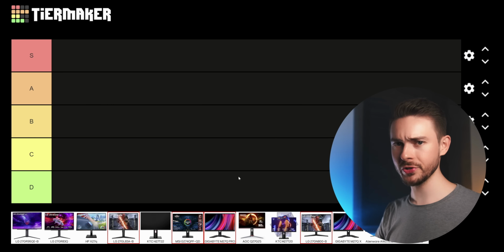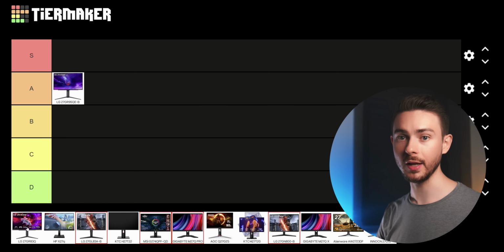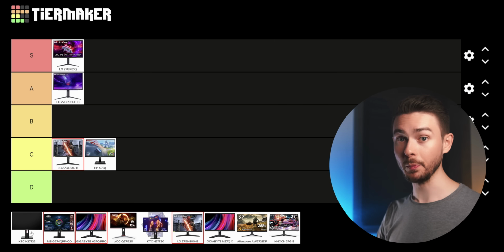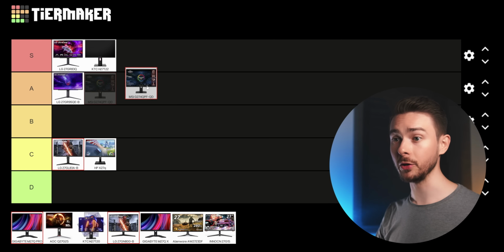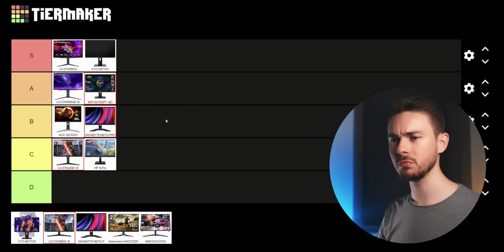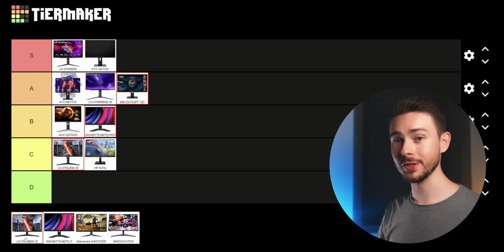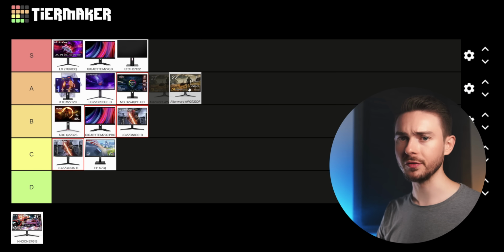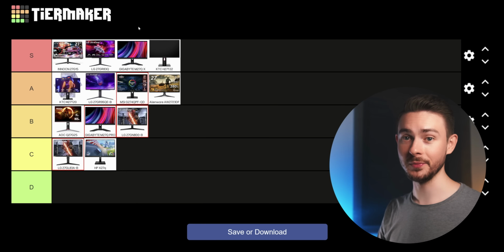Ranking the Best 1440p Gaming Monitors (Tier List)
Looking for a 1440p monitor? These are the best QHD gaming monitors ranked according to their overall performance and value for money.

LG 27GL83A:

MSI G274QPF-QD:

Gigabyte M27Q Pro:

LG 27GN800:

Index:
00:00 - The Best 1440p Monitors
00:15 - LG 27GR95QE
01:03 - LG 27GR83Q
02:12 - HP X27q
02:31 - LG 27GL83A
02:42 - KTC H27T22
03:31 - MSI G274QPF-QD
04:44 - Gigabyte M27Q Pro
05:15 - AOC Q27G2S
05:47 - KTC M27T20
06:52 - LG 27GN800
07:12 - Gigabyte M27Q X
07:49 - Alienware AW2723DF
08:20 - Innocn 27G1S